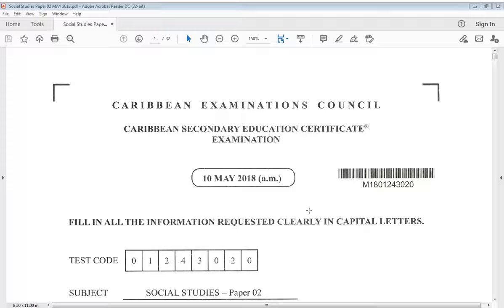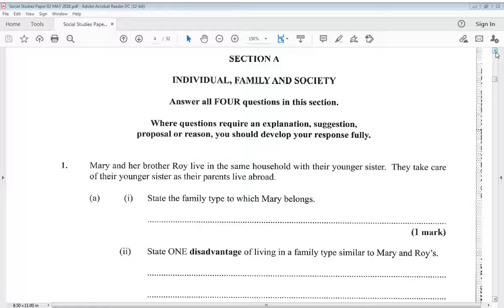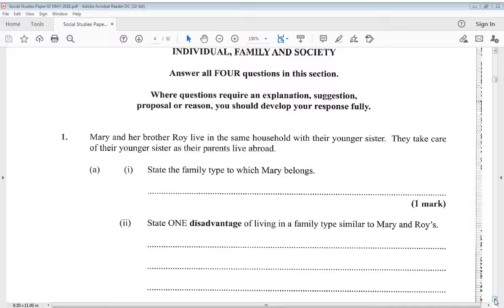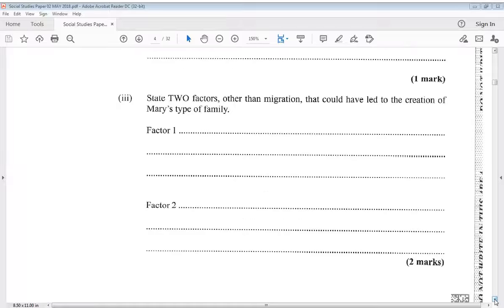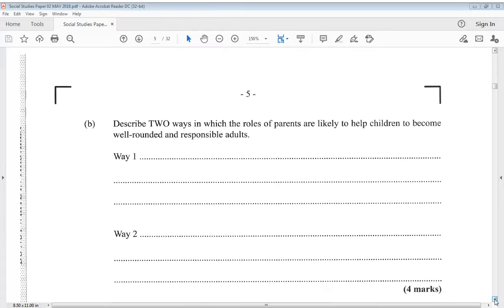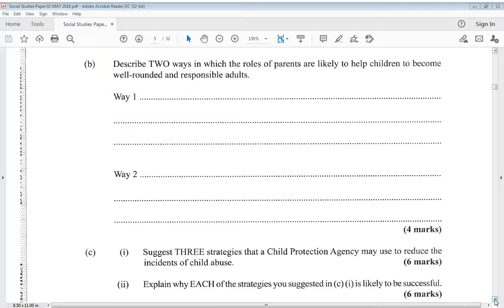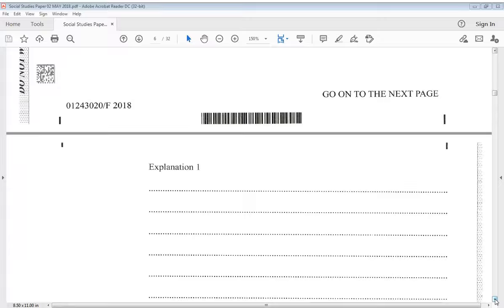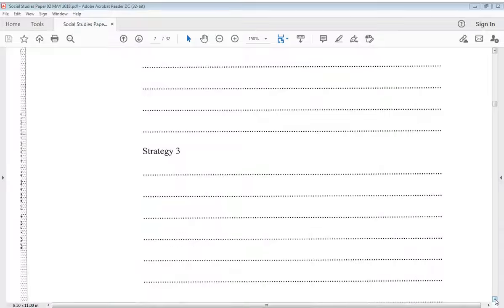CSEC Social Studies May/June 2018 Past Paper 2 Question 1 (The Family)